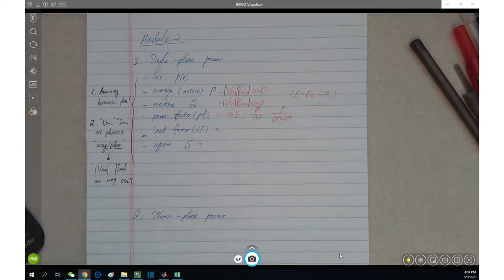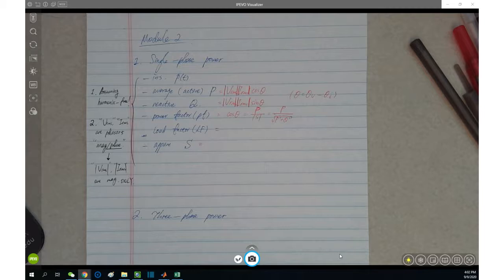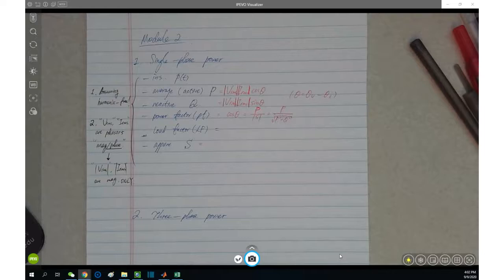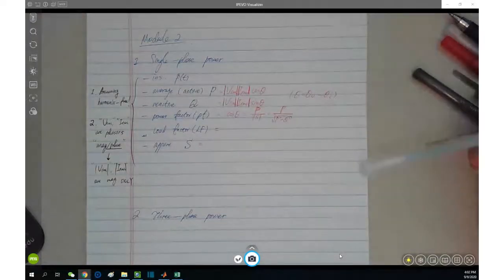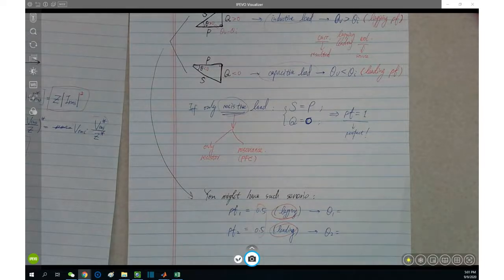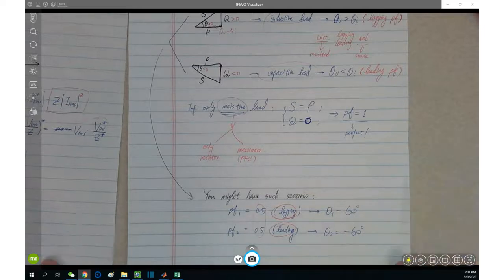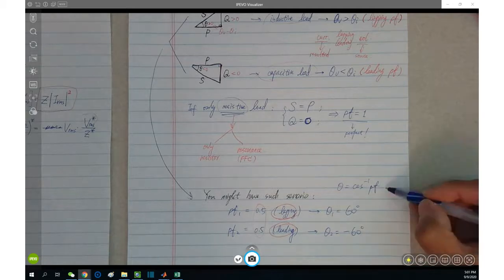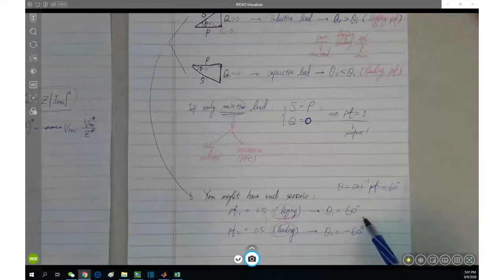ECE341_Lec_03(090920)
Module 2: Basic Pwr Concept and Per-Unit Sys